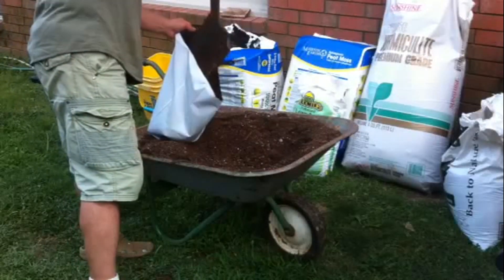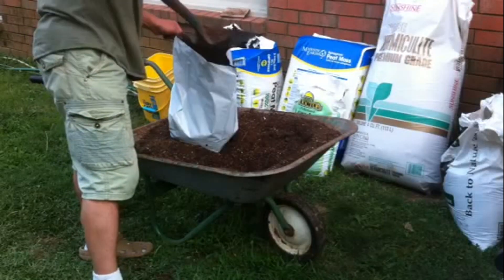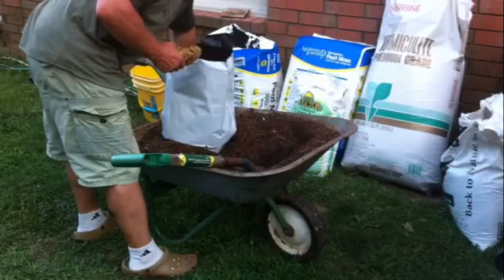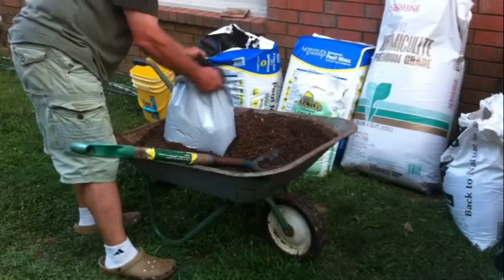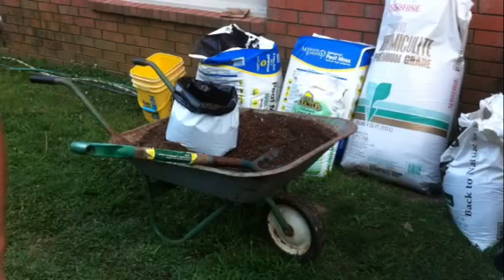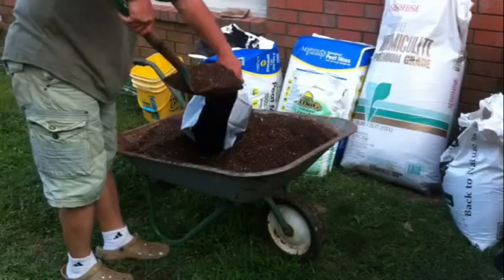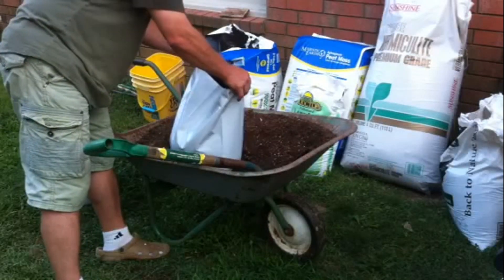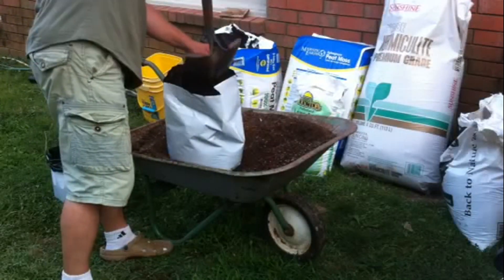Bonus Potato Planting! The wife said get rid of 'em so I did!!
The wife was was getting rid of some potatoes that were hidden in the pantry! SCORE for the gardeners in the family!!! Sorry about the audio. I need to buy a microphone!